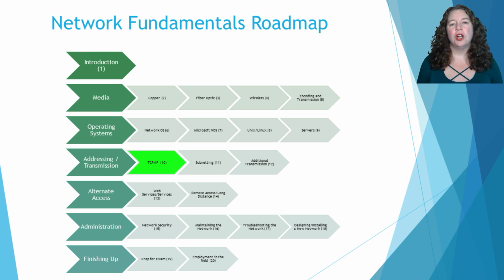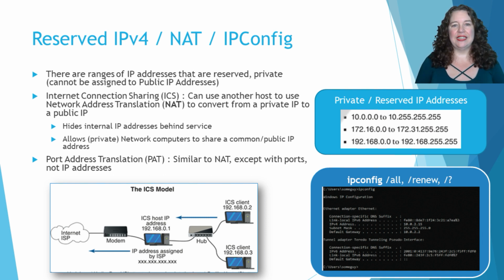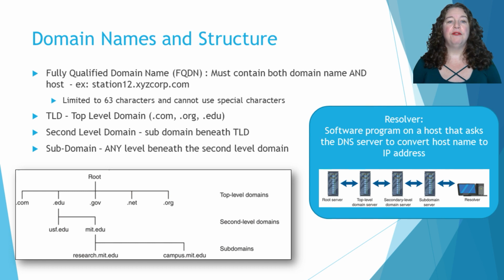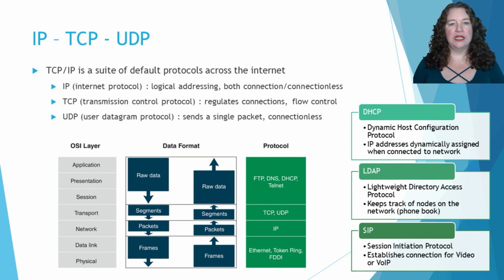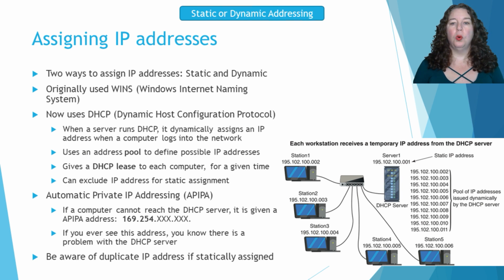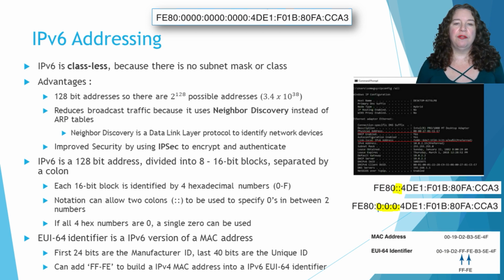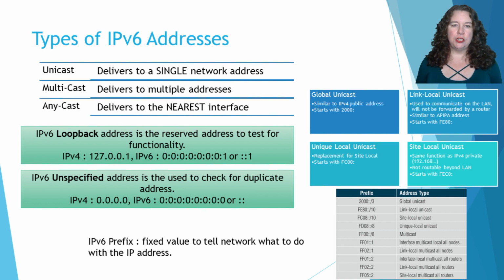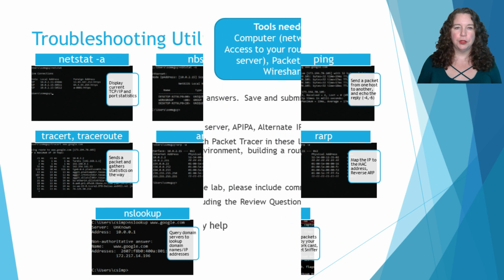ITS 164 - Network Fund. Chapter 10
In this video, we cover TCP and IP fundamentals.  We go over IPv4 and IPv6 addressing, frame formats for UDP and TCP, classifications and subnet masks, DNS and NAT, and ports and sockets.  There is a LOT of information in this chapter!